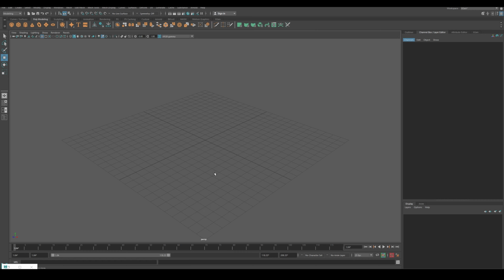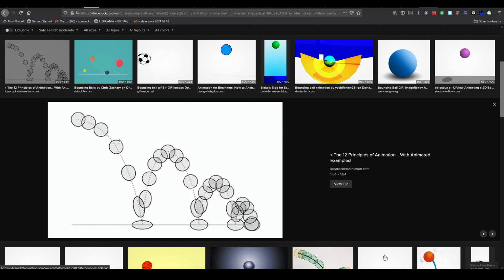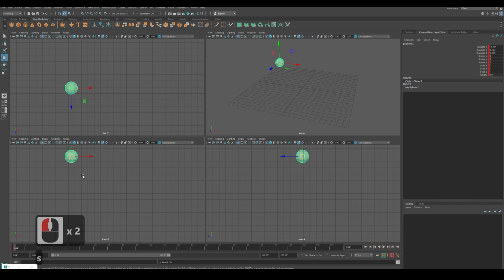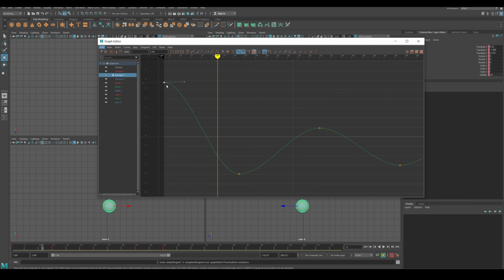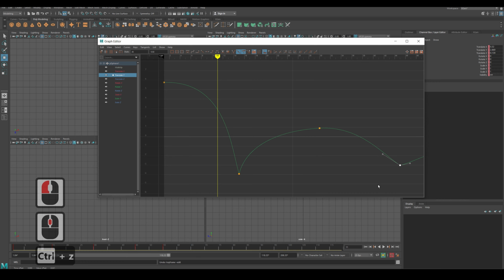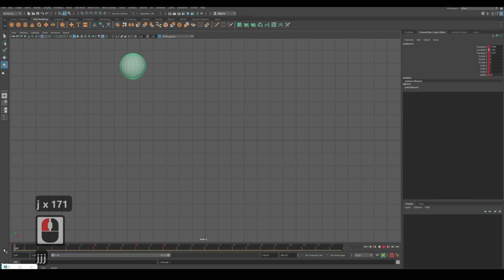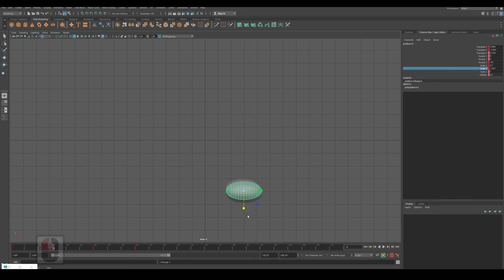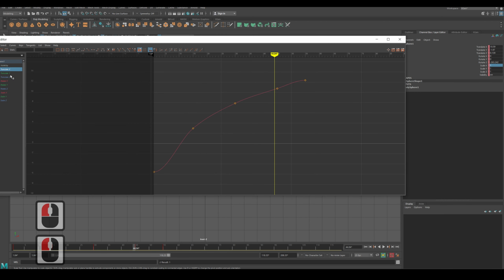maya animation - bouncing ball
exercise in key framing - making a bouncing ball. after you have good results try do add more or less of squish and stretch, and try making balls made of different materials. tennis ball? inflated balloon? bowling ball? find a reference material - how these type of objects behave in earths gravity.

I personally would say that some of them are not as valuable for us. (solid drawing, appeal ..) sins they talk about Disney (old) studios style. also things like pose to pose and strait ahead make little sens when working in digital medium. and "staging" is a mixture of composition, scenario writing and similar things. but the rest are still very important for any kind of animation, be it character animation or even UI button animation.